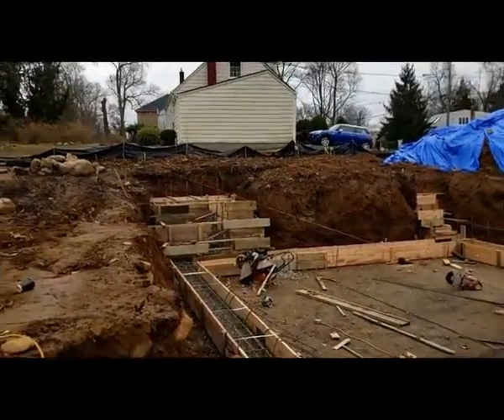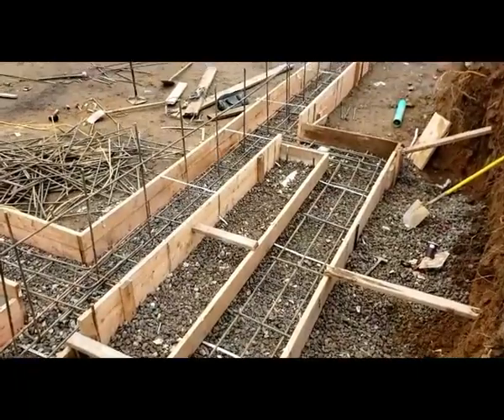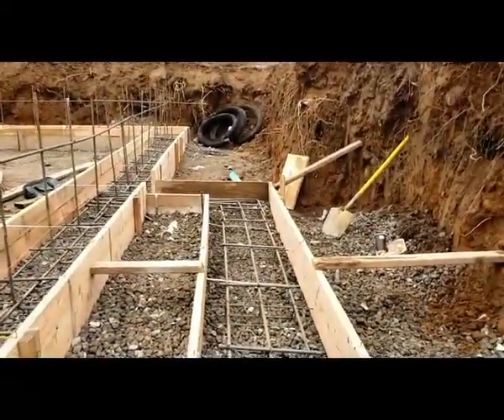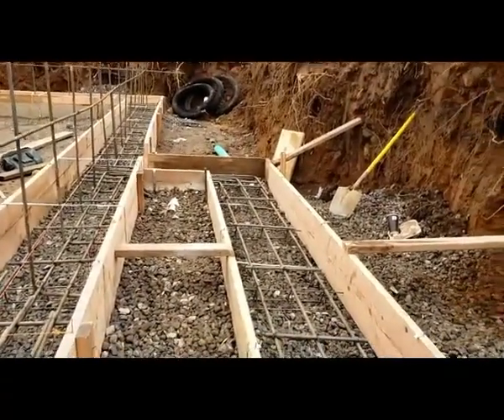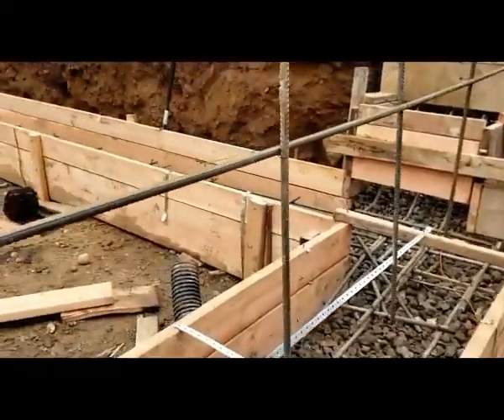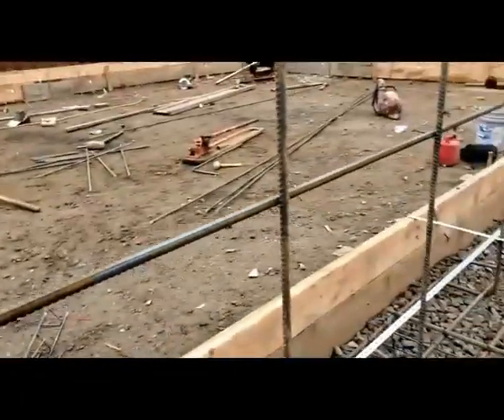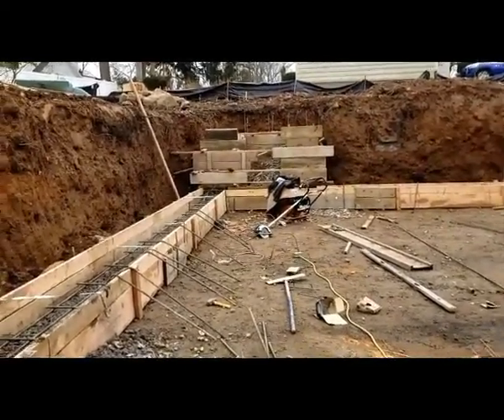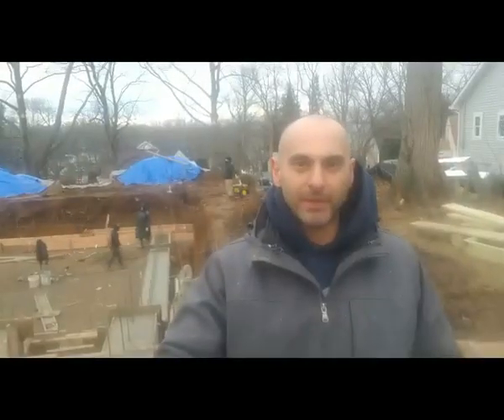Footing Inspection 2-2.mp4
Are you ready for concrete footing inspection? Here are a few things to keep in mind before Pour the footing.

 Pouring concrete is a big job, so make sure you know what you're doing before you get started. My top tips: 1) Check the weather forecast. You don't want to pour on a hot day when the concrete will dry too quickly or below 30 degree and concrete doesn’t bond and cure correctly. 2) Make sure to run all pipes under footing. 3) Make sure to use the right amount and right kind of steel rebar. 4) All rebars have the right overlap and tight together.